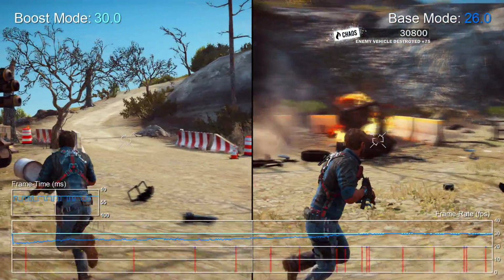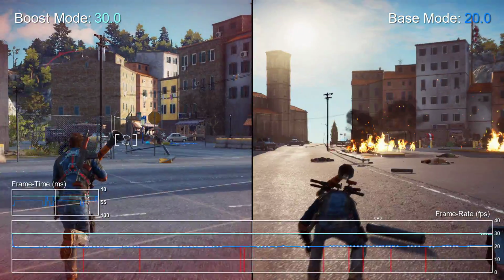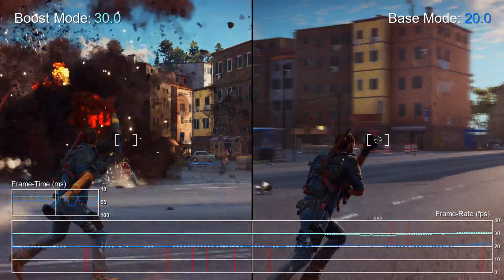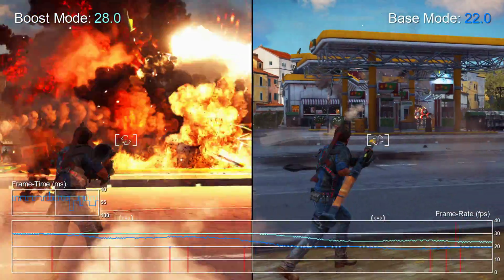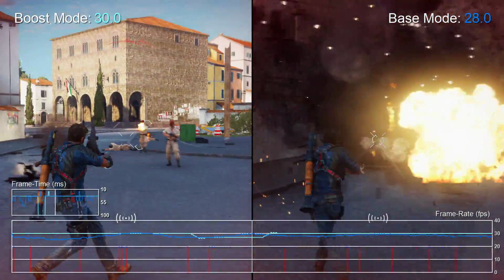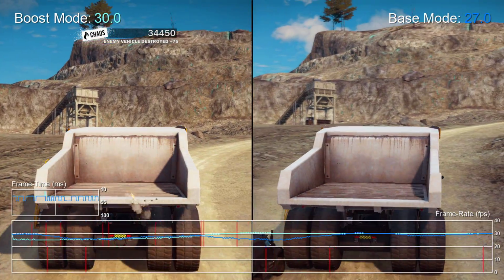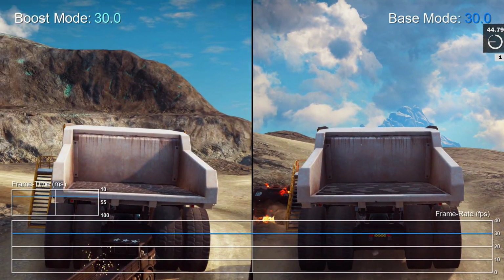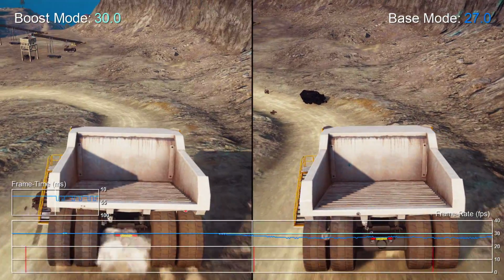Can PS4 Pro Boost Mode Fix Just Cause 3?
Join Dave as he tests out Just Cause 3 running on PS4 Pro under boost mode. Can the additional CPU and GPU clocks radically improve this performance-limited title?